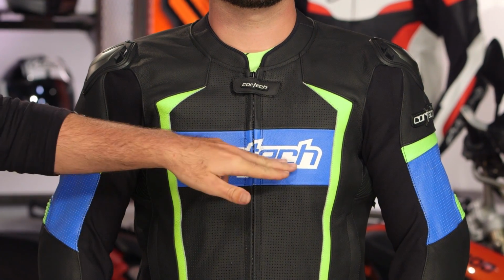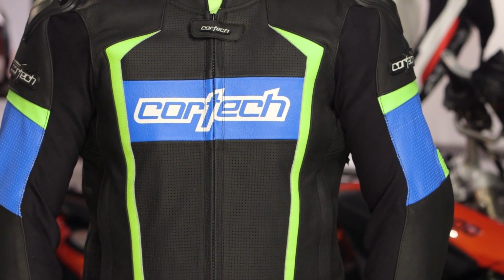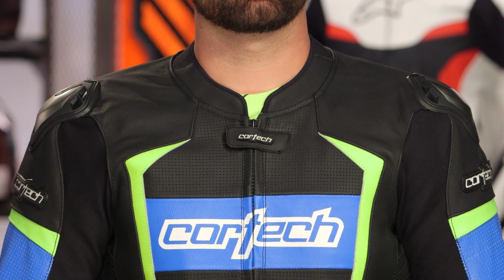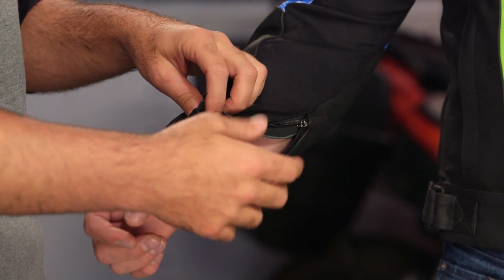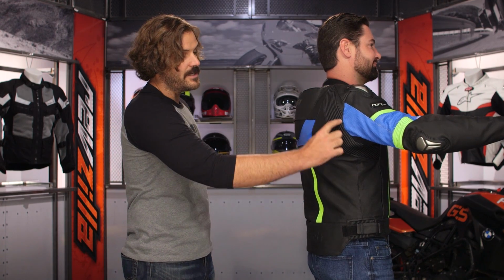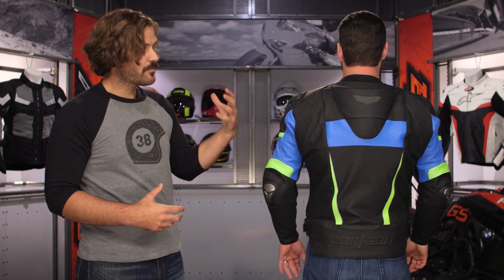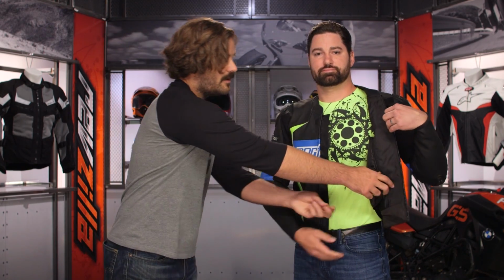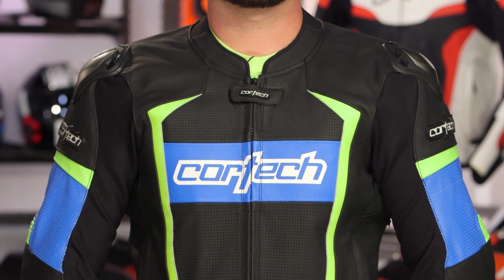Cortech Adrenaline 2.0 Jacket Review at RevZilla.com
Cortech Adrenaline 2.0 Jacket Review

The Cortech Adrenaline 2.0 jacket’s low-profile aerodynamic air friction-reducing speed hump is built for the speed that riders who rock this jacket seek. The Adrenaline 2.0 has accordion expansion panels at the shoulders, elbows, and waist for a flexible performance fit, and heavy-duty stretch panels in the arms for ease of movement. To allow riders to continue to get their thrills when facing chilling elements, Cortech added a removable insulated vest liner to add warmth. TPU molded stainless steel external armor is also located at the shoulders and elbows increased protection.